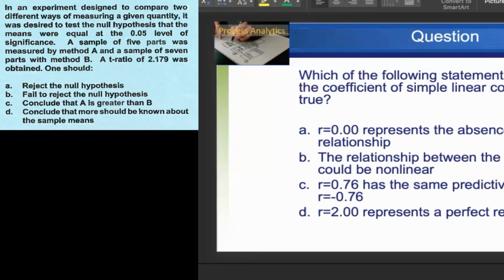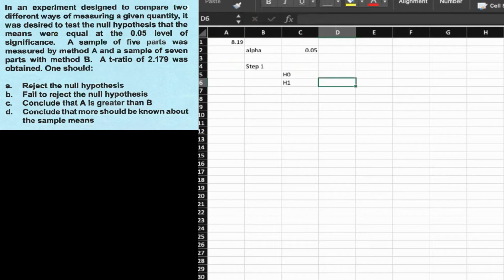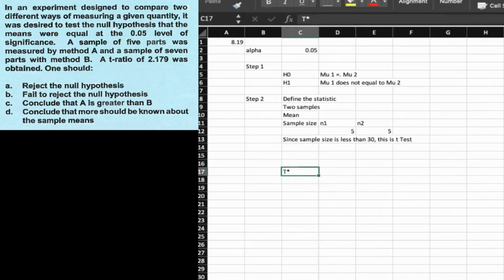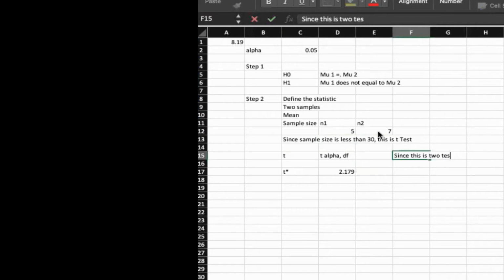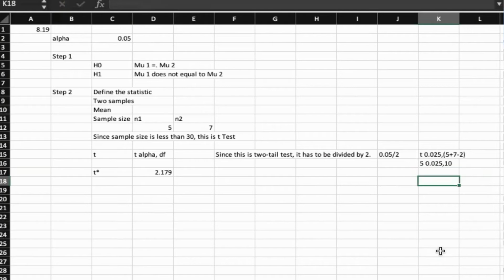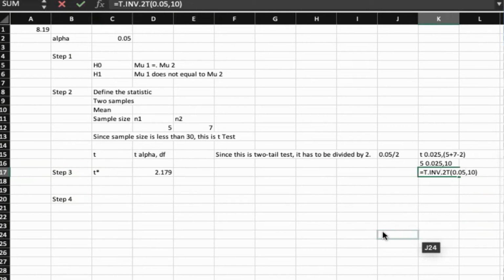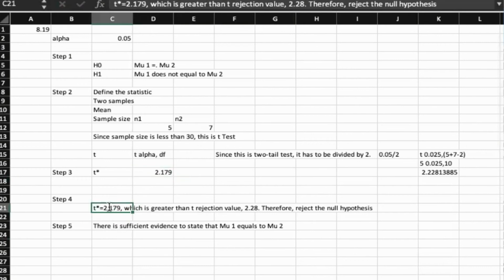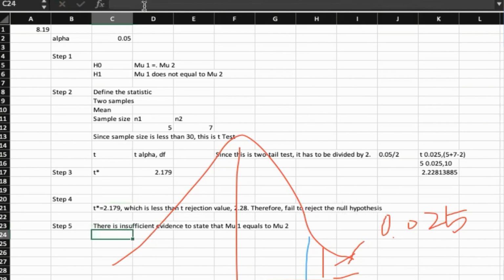Lecture 03 07 Two Sample Mean Test